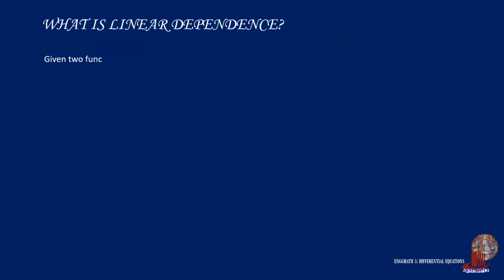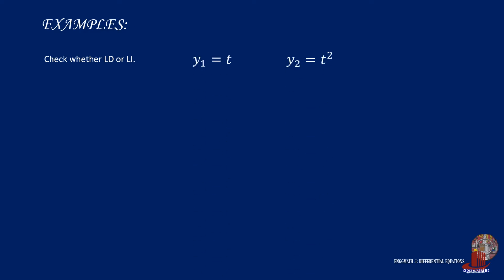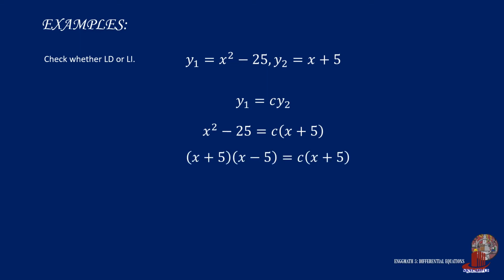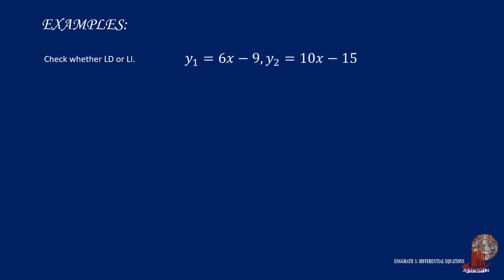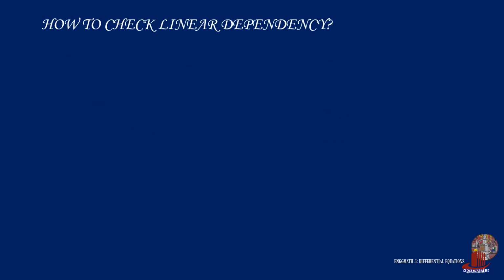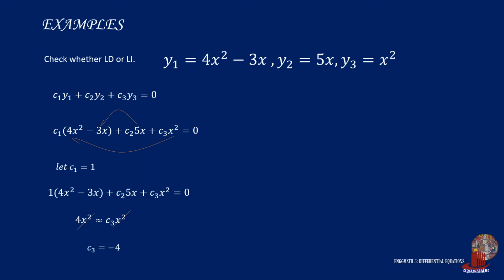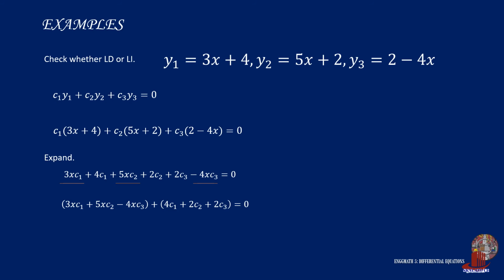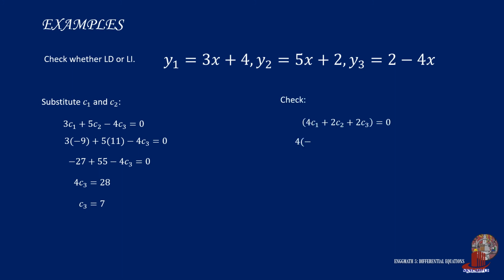DIFFERENTIAL EQUATIONS-6A: LINEAR DEPENDENCY OR INDEPENDENCY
General solutions of homogeneous differential equations used linear combination. Dependency characterizes such functions.